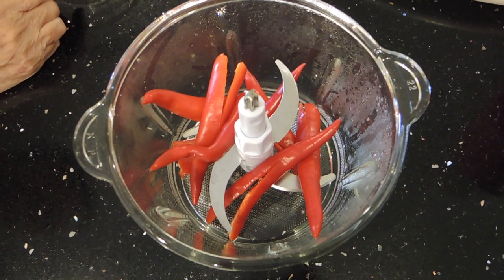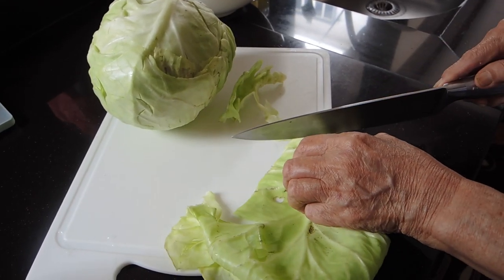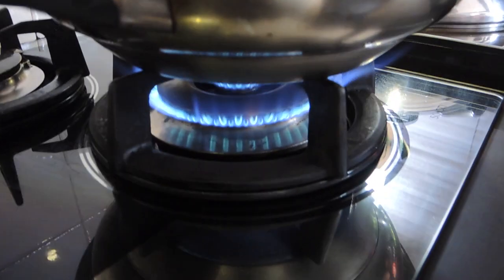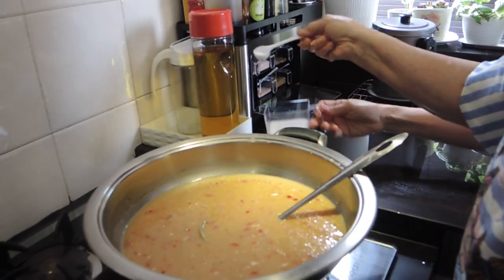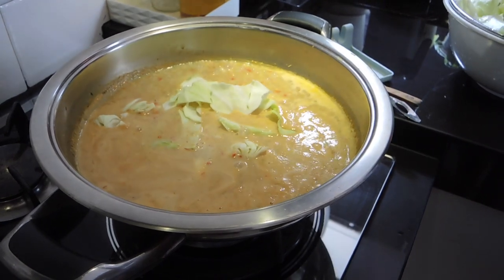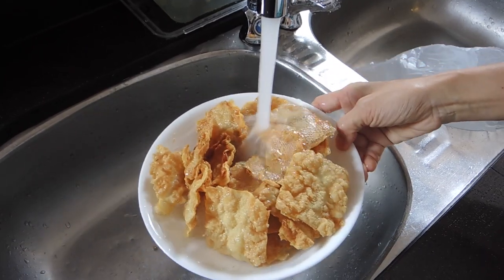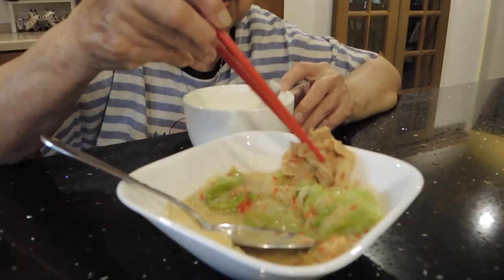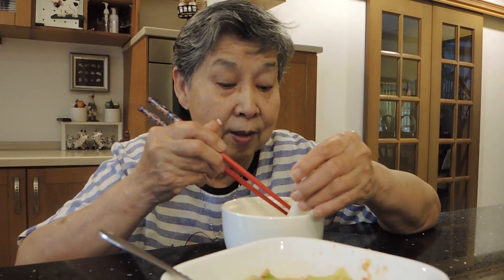How to make Cabbage Masak Lemak - Grandma Alice's Recipe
Learn how to make Grandma Alice's Cabbage Masak Lemak!

Ingredients (Family Pot Size):
1/2 Cabbage Head
10 pcs shallots
1/2 cup dried prawns
8 pcs red chili
A pinch of dried belacan
1 + 1/2 packet coconut milk (santan)
2 tsp pepper
1 tsp salt
10-15 pcs fried beancurd (fucuk)
Water

I will do my best to answer your questions!

About Me:
I'm Alice Low, a Parkinson's grandma that's still rocking and rolling in her 80's. If I'm not cooking, I'm at Kupuna Community Fitness, Taipan, with my instructor Yvonne having some fun! I also love playing mahjong with my kakis during the weekends.